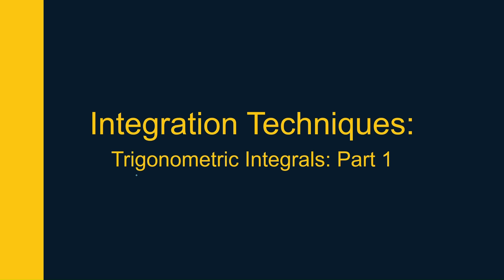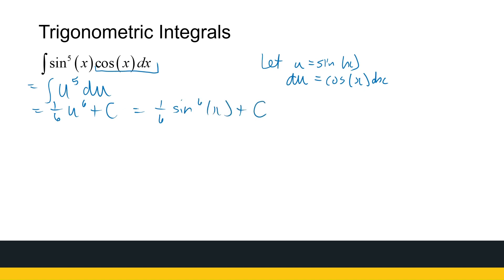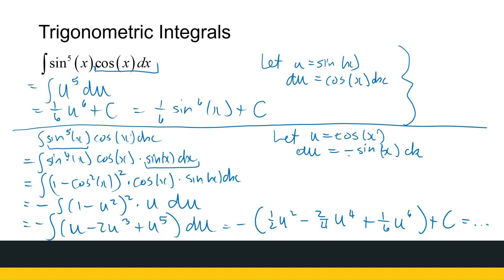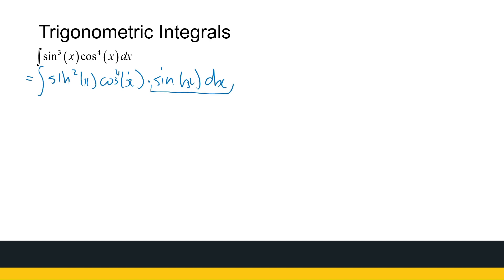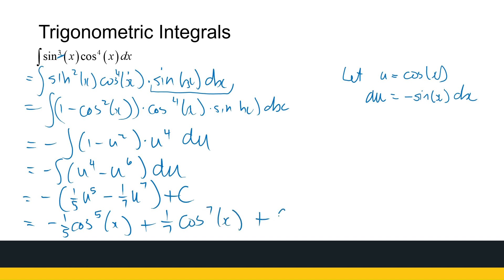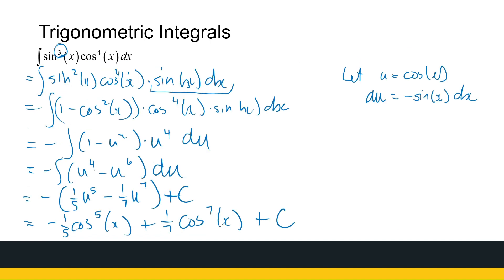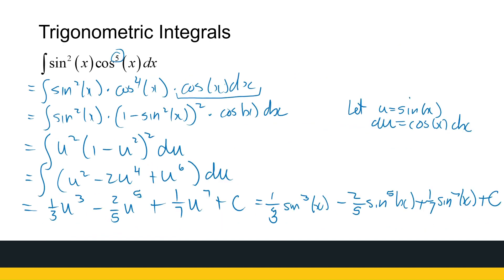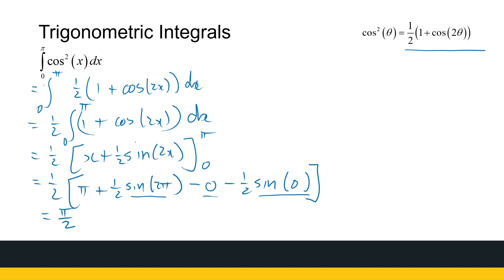Integration Techniques Trig Integrals Part 1